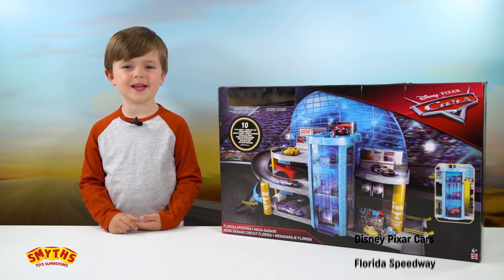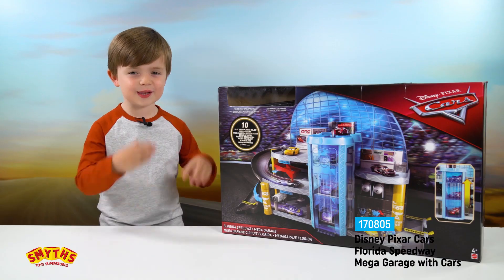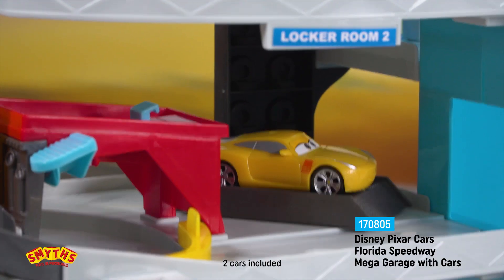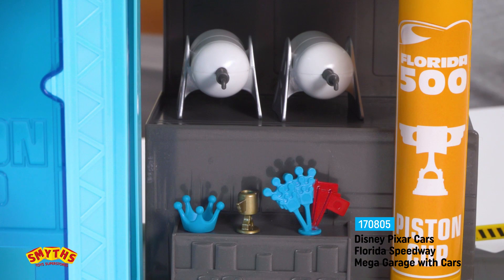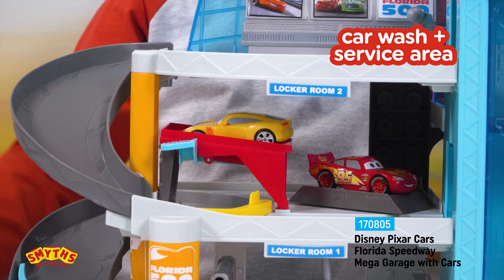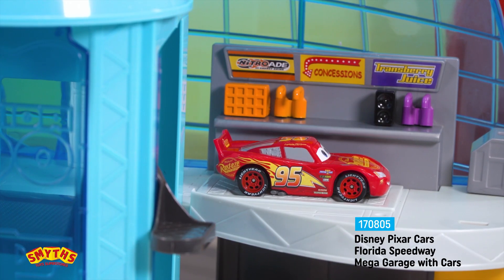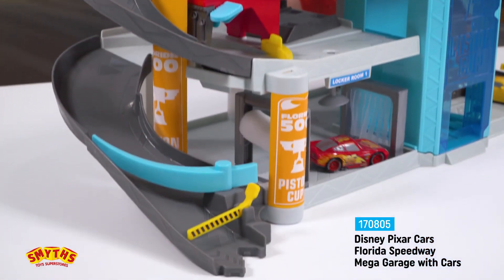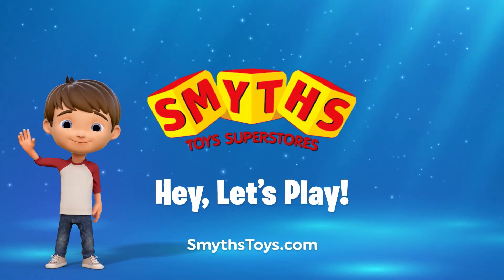Disney Pixar Cars Florida Speedway Mega Garage with Cars - Smyths Toys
Here is Cooper unboxing the Cars Florida Speedway Mega Garage! How awesome does this look?